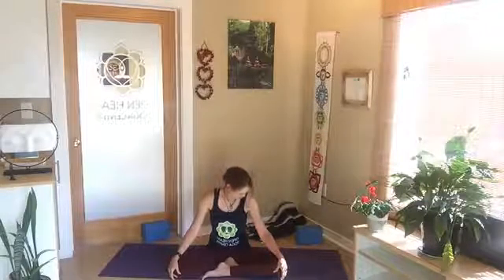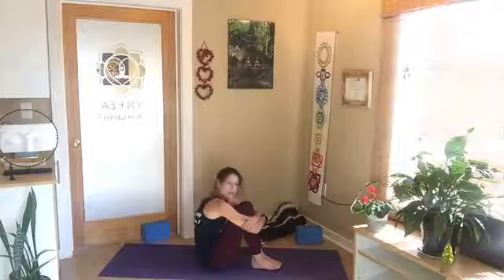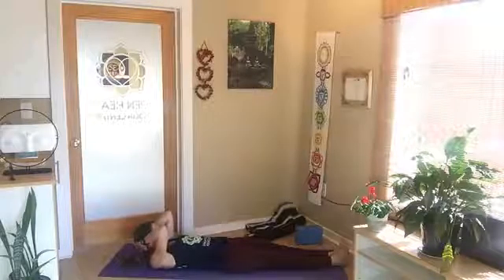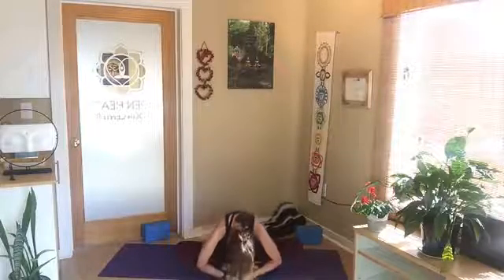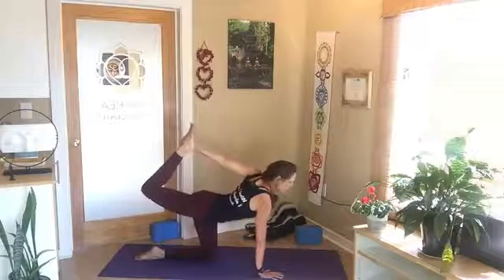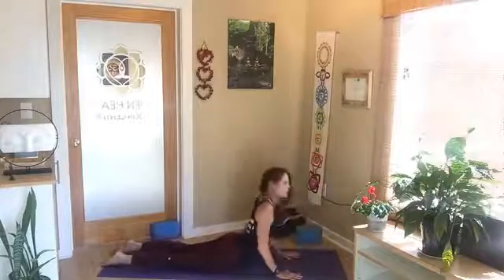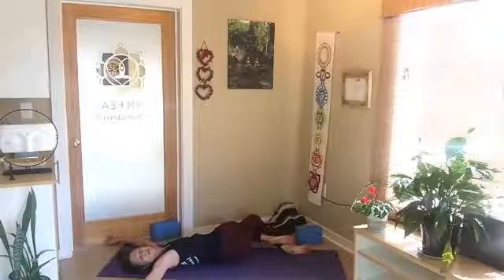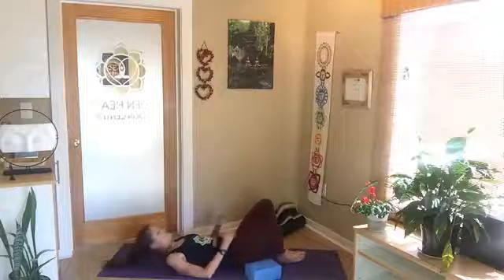Yoga with Monica- Peaceful Flow, Breathe and Stretch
Gentle, meditative practice to release stress and tension. Some core strengthening and backbends for spinal health. Meditation for inner peace.